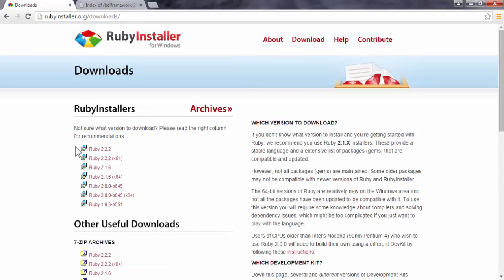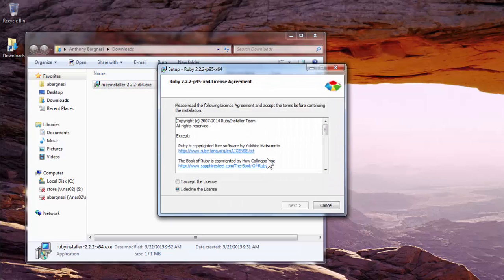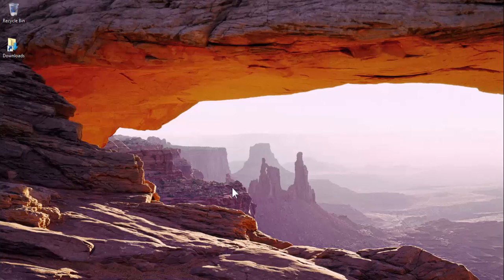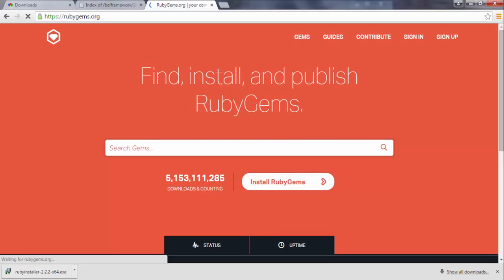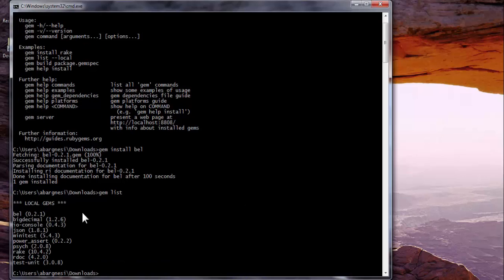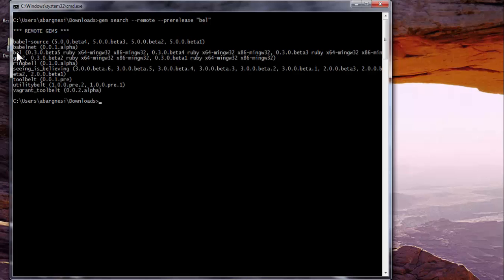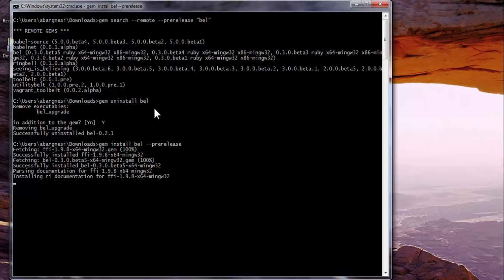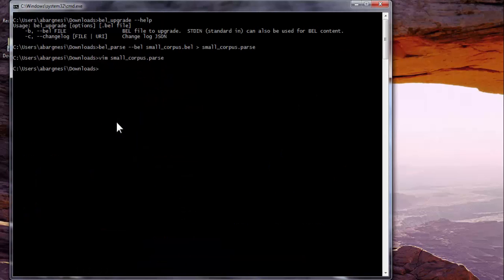Installing ruby and the bel gem for Windows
Installation of the bel gem is easy. This video walks through how to install Ruby and the bel gem on Windows.

Prerequisites:
- Windows